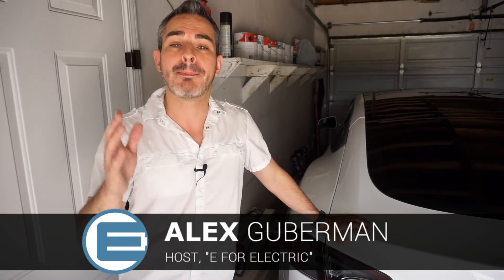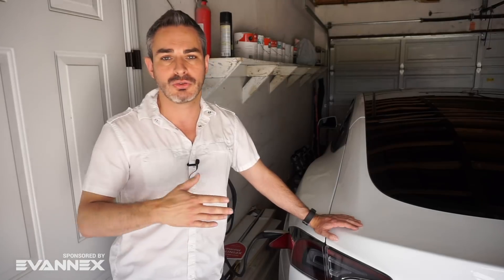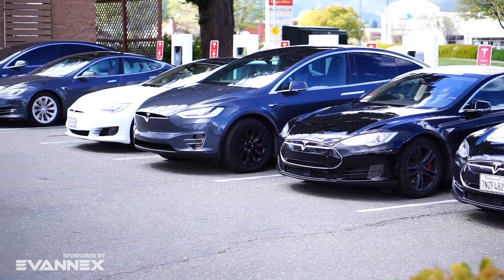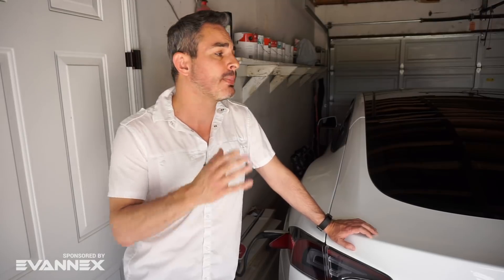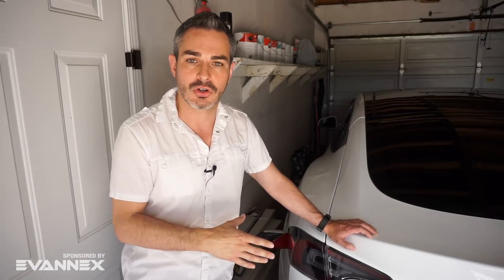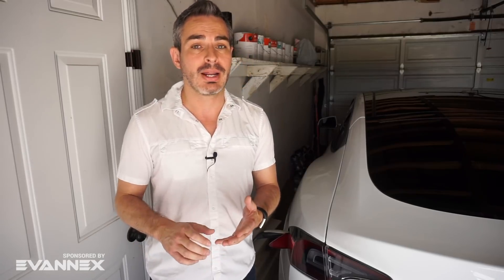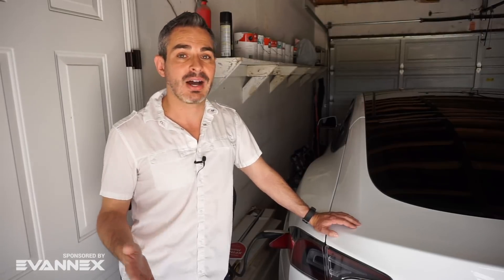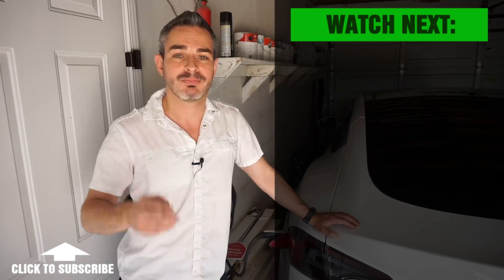Where to Charge my Tesla or Any Other Electric Car in 2018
I walk you through where you need to charge your Tesla, another electric car or your plugin hybrid including public charging stations, Tesla Superchargers, home charging and more. This is one of the most important issues that electric car owners face.

Amazon products EV owners love: